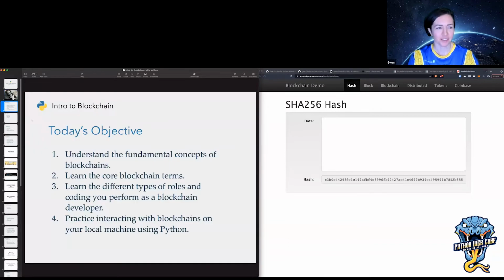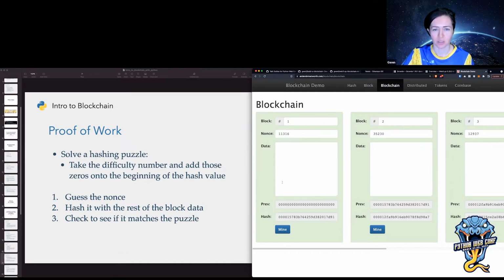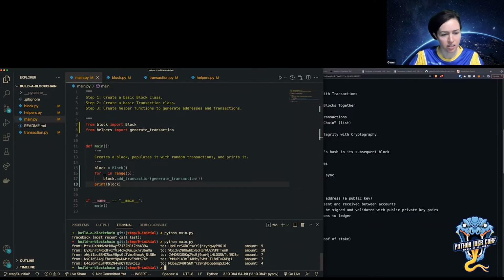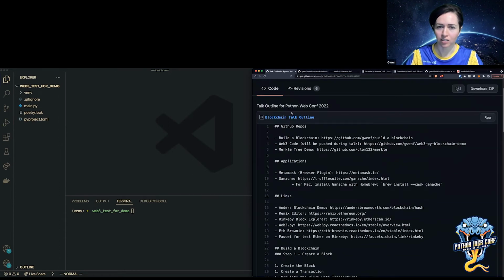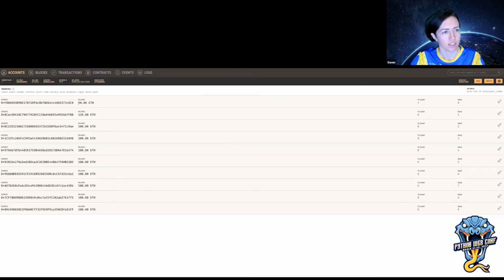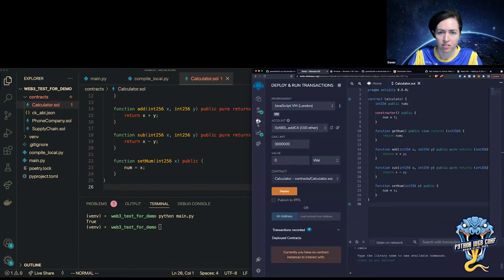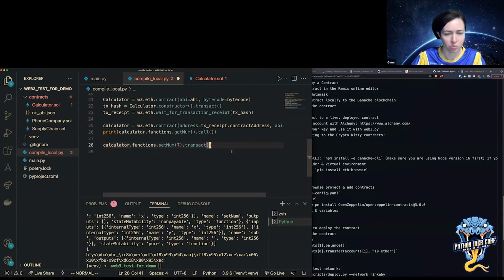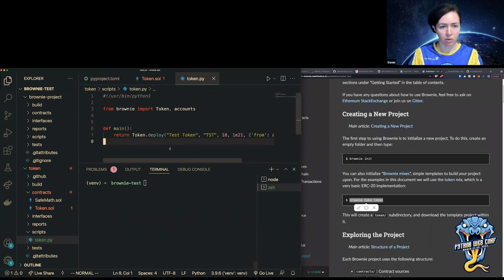Tutorial: Practical Intro Blockchain for Python Developers by Gwendolyn Faraday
Are you curious about blockchain development and interested in trying it out?

Outline
*The first part of this talk will cover all the basic elements of the inner workings of blockchain. To demonstrate this, we will be building a blockchain from scratch in Python.
Next, we will cover how to connect with, retrieve, and store information with a test blockchain using web3.py and related libraries.
*Finally, we will talk about some of the specifics for how to build applications on the blockchain and build a few apps to demonstrate how everything fits together.

At the end of this talk, you will leave with:
*An understanding of all the basics of how blockchains work.
*Knowing how to run a local, test Ethereum blockchain.
*A basic knowledge of web3.py and how build Python applications on the blockchain.